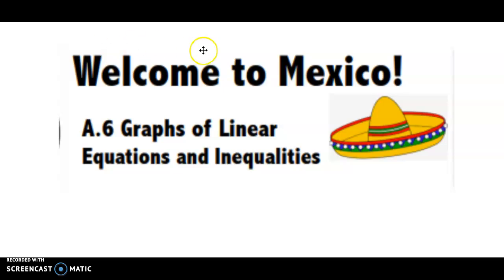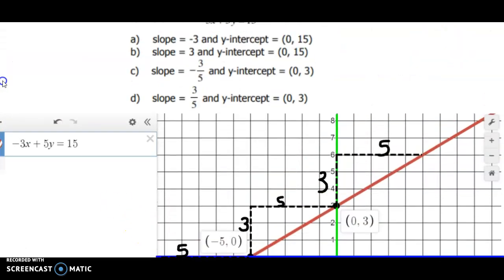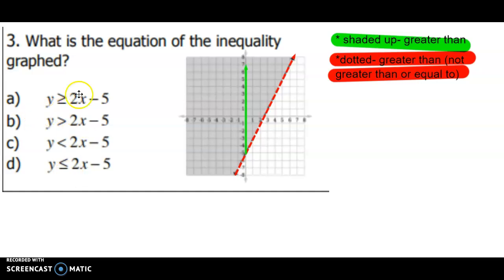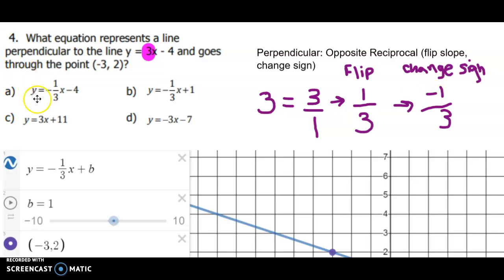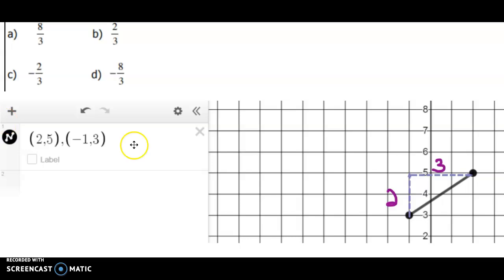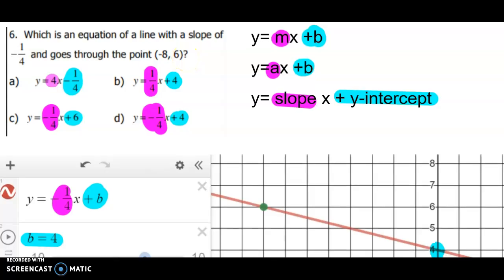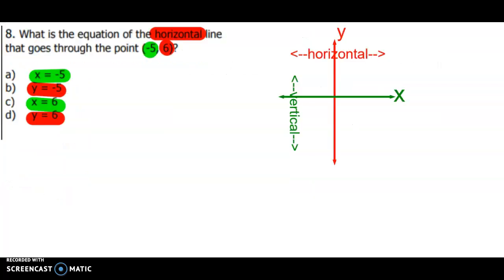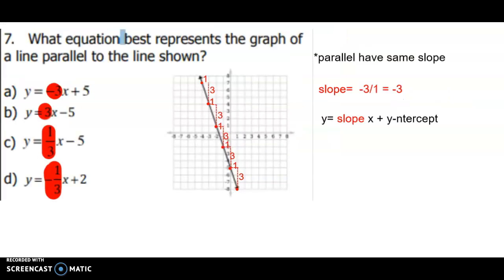Mexico Review graphs, equations, inequalities